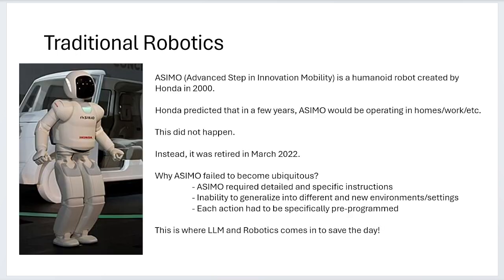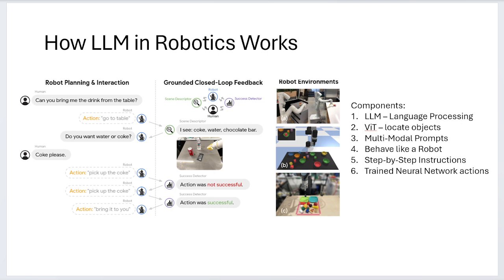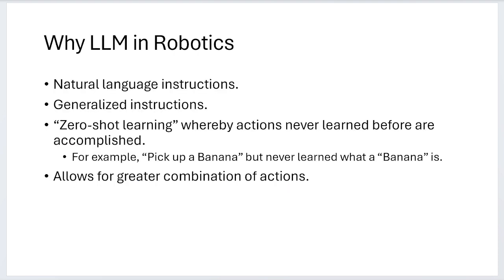LLM and Robotics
How Large Language Models (such as ChatGPT) are used in Robotics.